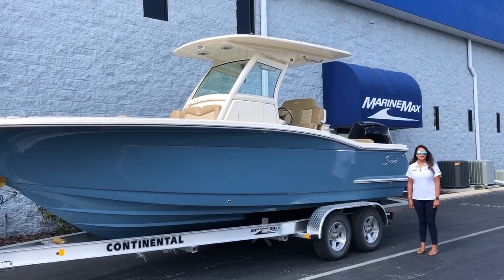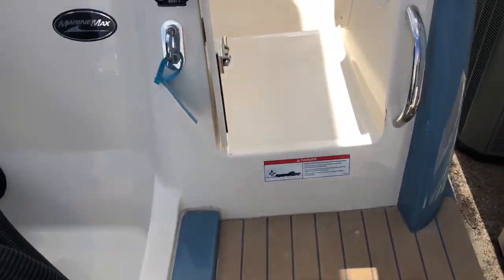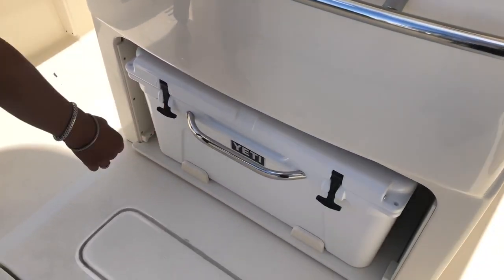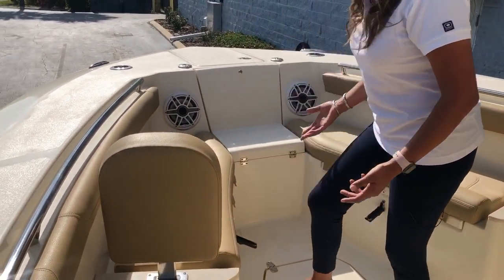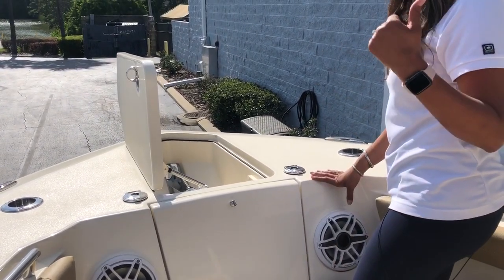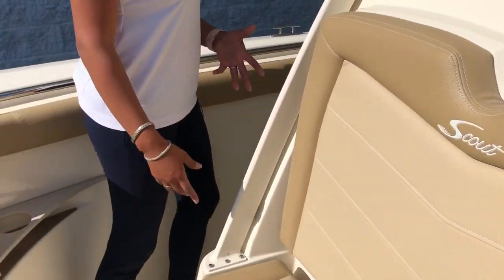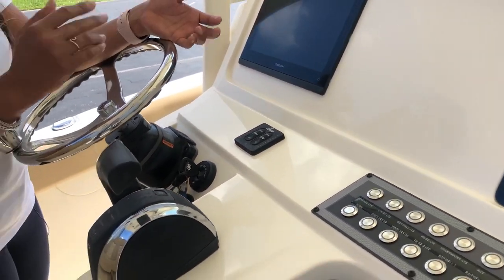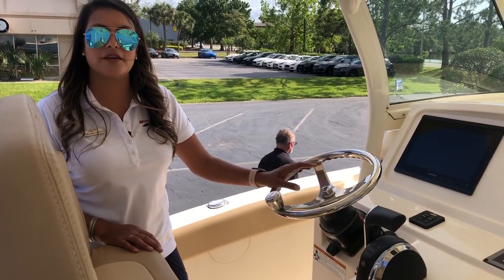2020 Scout 255 LXF For Sale at MarineMax Orlando, FL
Open water excitement begins the minute you step aboard our 255 LXF. The incredible ride and performance not only make it fun to drive, but the boat’s lines will make you the envy of all your friends as you pull up to your rendezvous point. There’s ample space throughout the boat to move around freely, and for storage, including the large under-console seat cooler and additional storage located in the bow below the forward seating area with removable backrests.  An innovative fold-out table and extra hide-away cooler are ideal for entertaining or just relaxing out on the open water. Aft, you’ll find additional seating with the fold-down transom seat. Available with stainless steel rod and cup holders and upholstery color upgrades, you can also get your 255 in one of our beautiful hull color options.